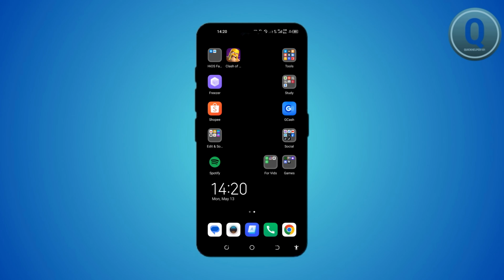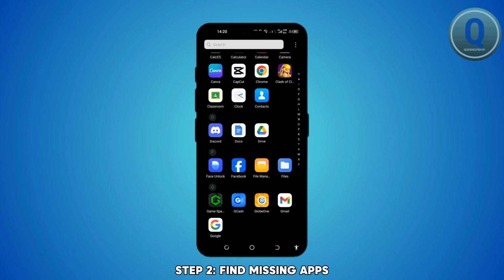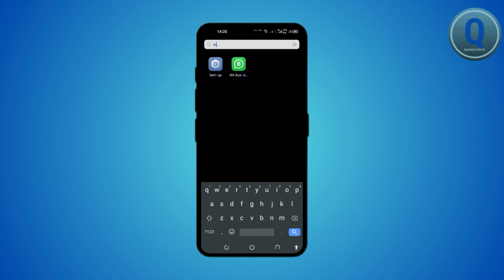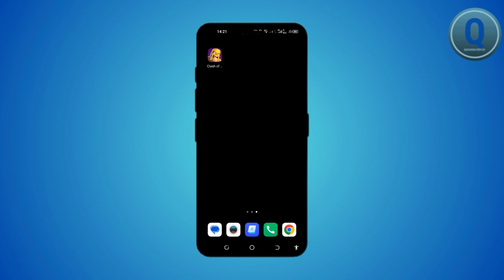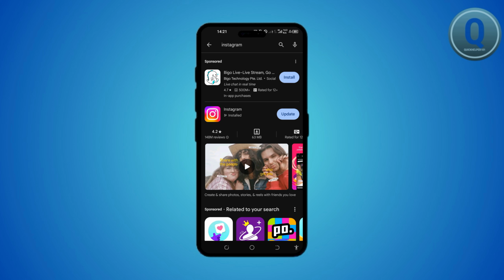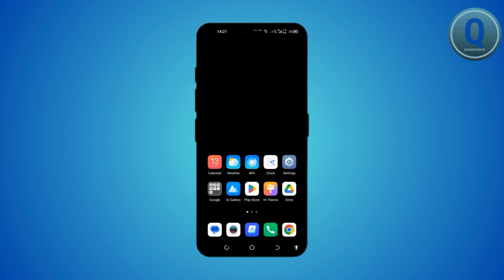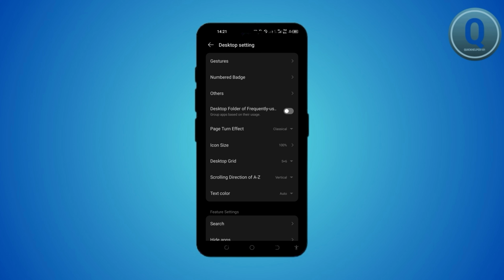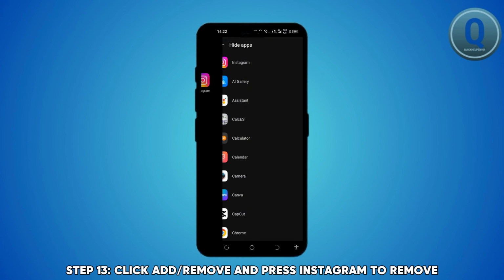How To Fix And Find Missing Apps On Android| Easy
In This Video I Show You How To Fix And Find Missing Apps On Android| Easy
Timestamps: